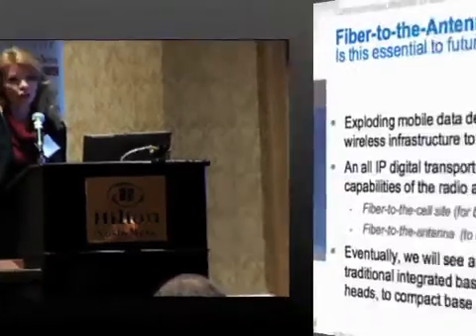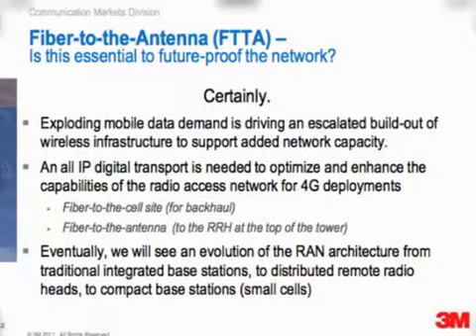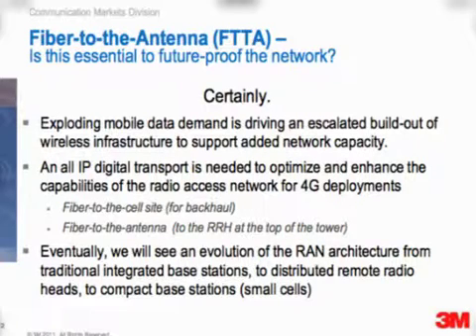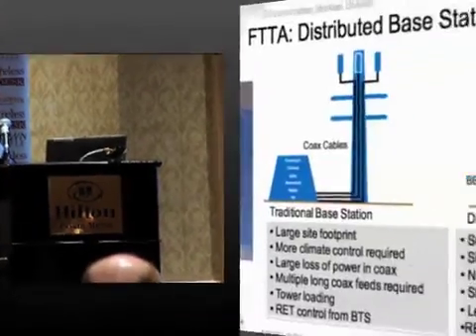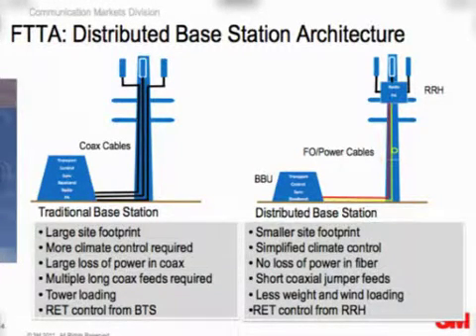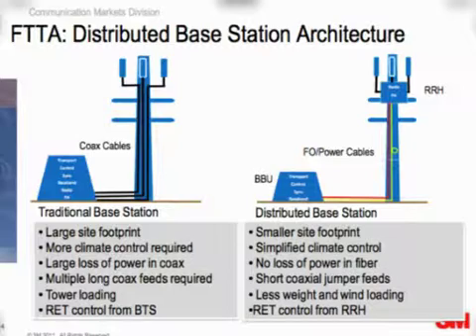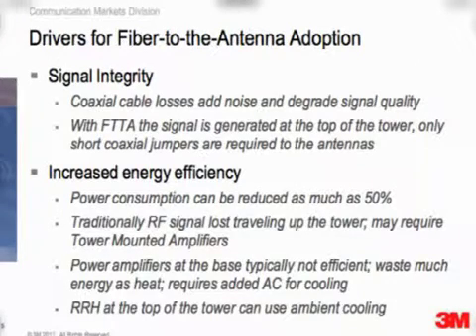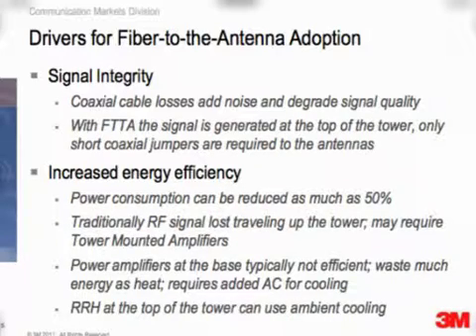RCR Orange County: Benefits of Fiber to Antennae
Loni Le Van-Etter, Applications Engineer, 3M Company speaks on the Benefits of Fiber to Antennae at the RCR Wireless Orange County Event.